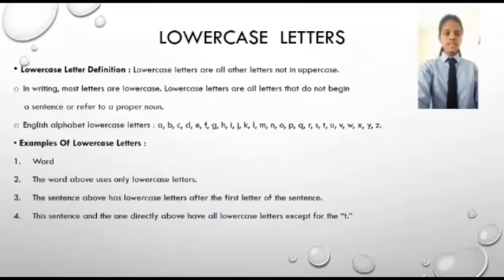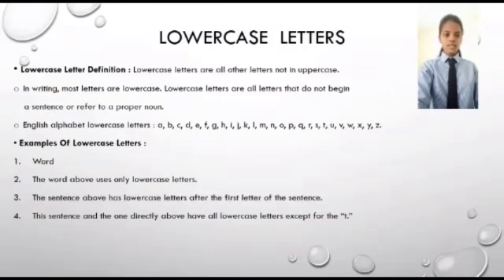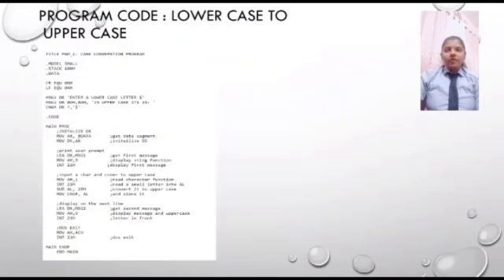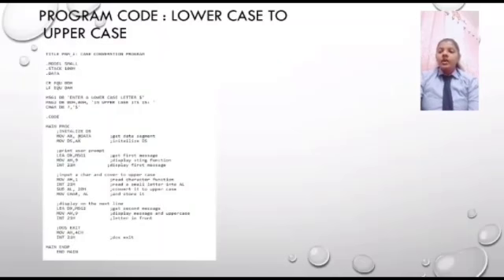SY 24 MIC